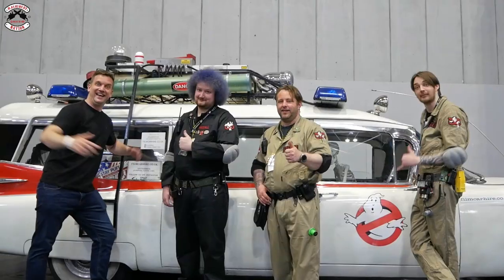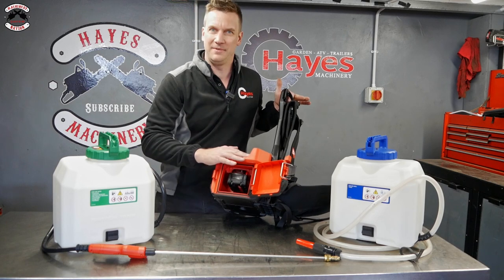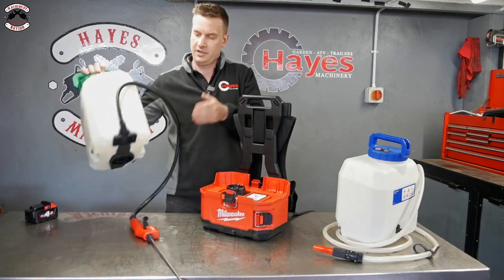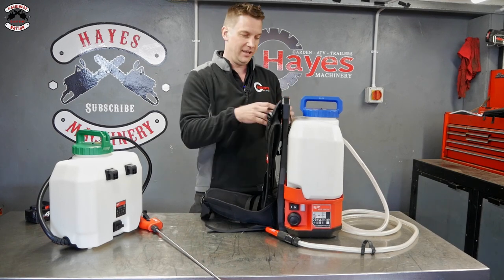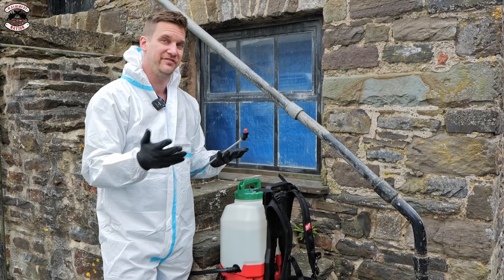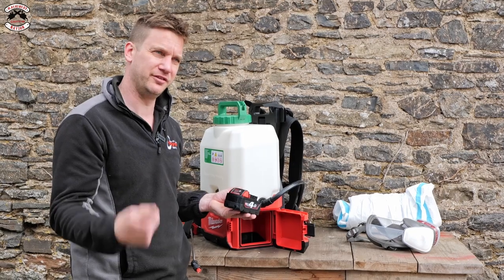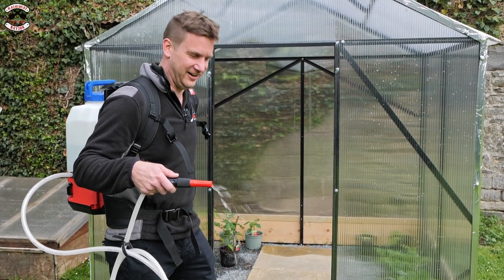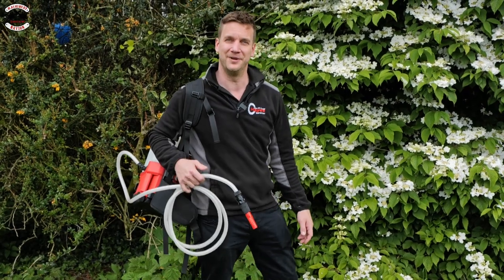Is The Milwaukee M18 SWITCH TANK worth Switching Tanks For?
James checks out the M18™ SWITCH TANK™ from Milwaukee! This 15L backpack fluid pump sprayer delivers the industry’s first interchangeable tank design with no manual pumping. The interchangeable tank design isolates the pump, hose and wand, separating wearable components from the M18™ SWITCH TANK™ powered base. Add on and replace tank assemblies to eliminate cross-chemical contamination and lower cost of ownership.